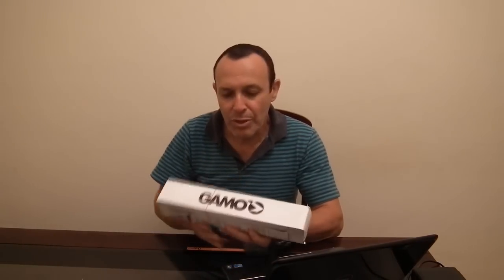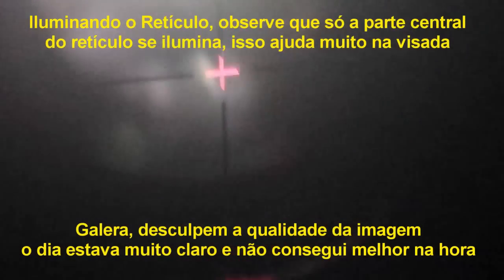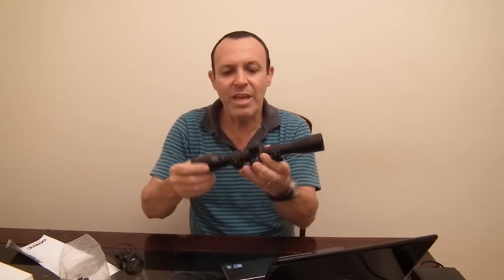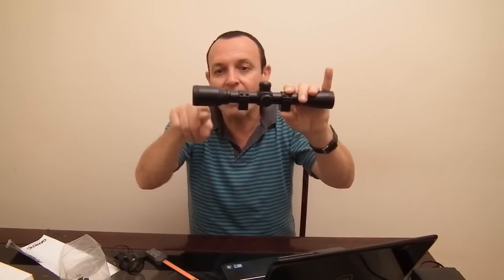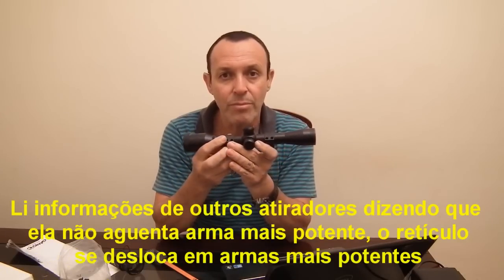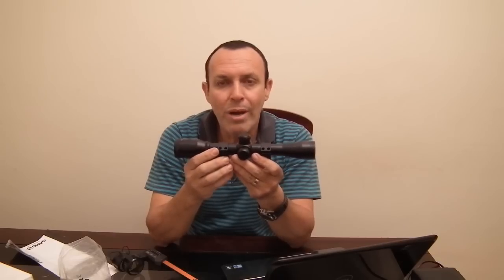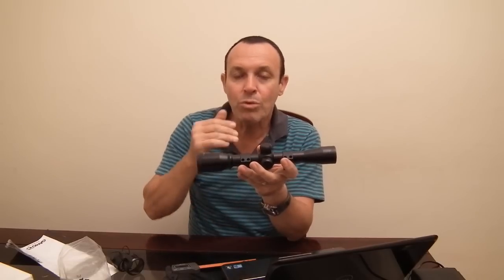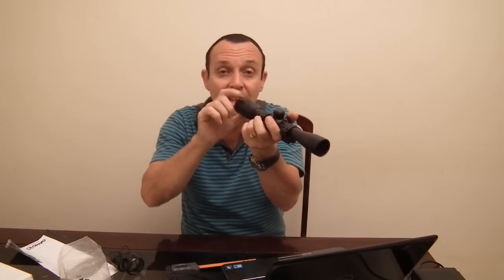Review da Luneta Gamo 4 X 32 IR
Vídeo contendo um Review da Luneta Gamo 4X32 IR, no vídeo a luneta é descrita e analisada, ao fim é feito um agrupamento a 17 mts usando a luneta.